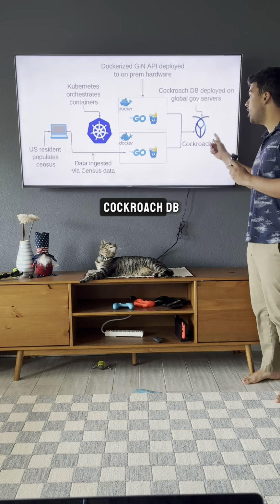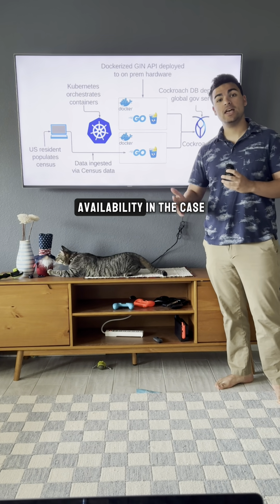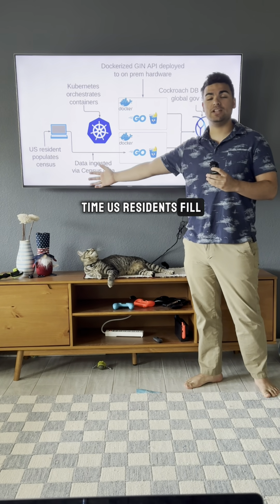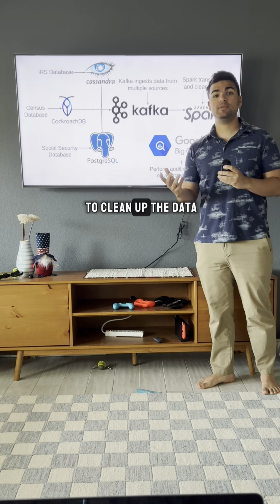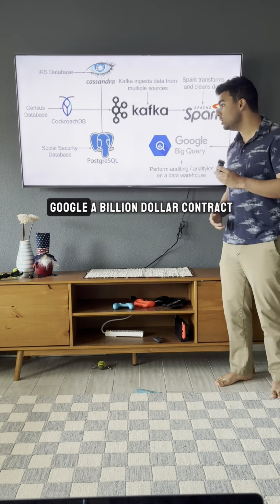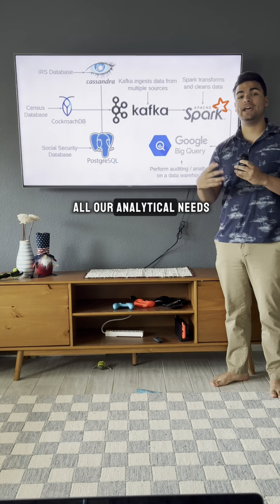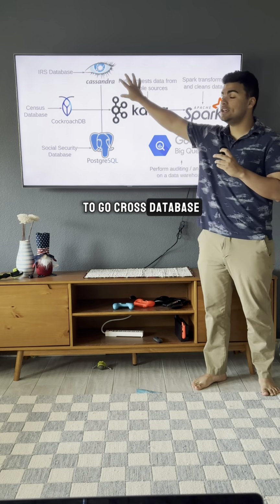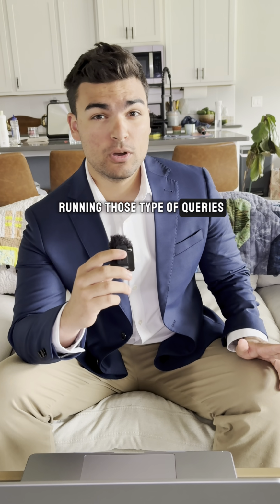System Design: US Population Database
System Design: Population Data Warehouse

This seemed like a realistic palantir interview question 😅 Let me know what you guys think about this design / how you might do it differently.